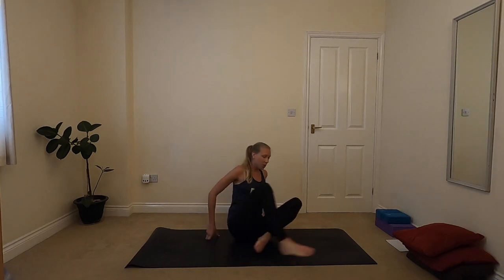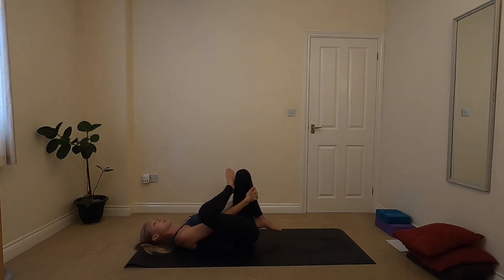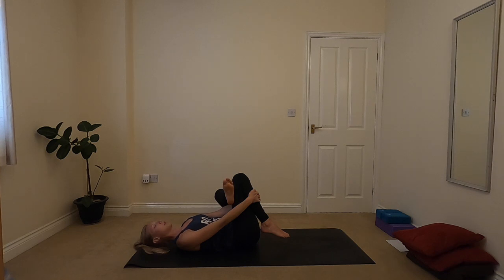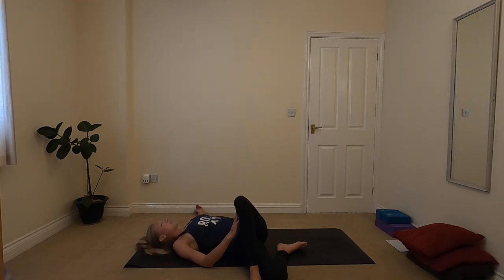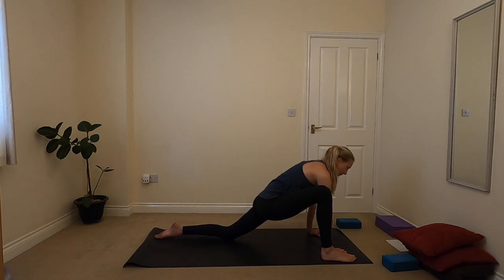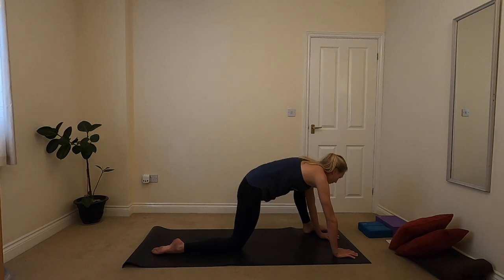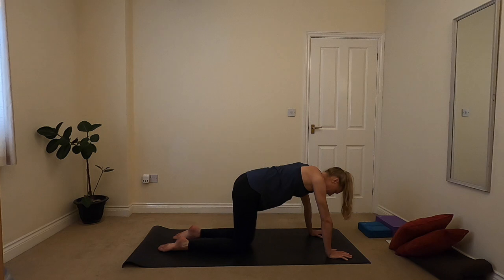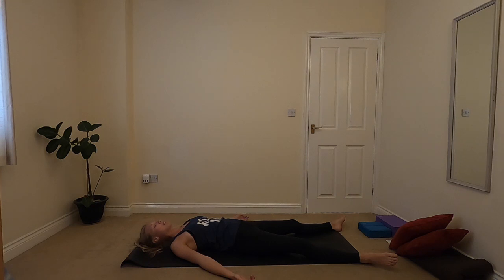Yoga for Hips 2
If you experience stiffness, tightness or discomfort in your hips or lower back then this class is for you. Loosen up all those areas with specific postures and poses to help provide relief and reduce tension.
Props: 2 blocks, 2 cushions/pillows